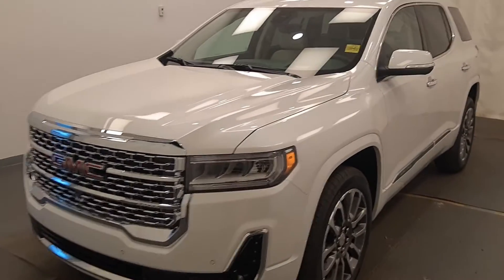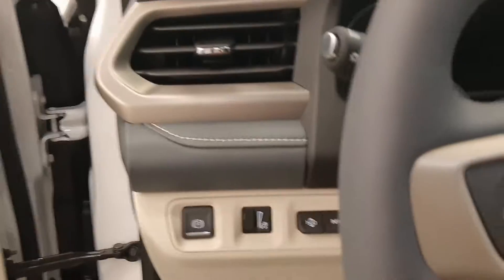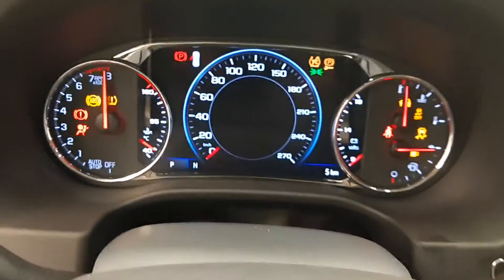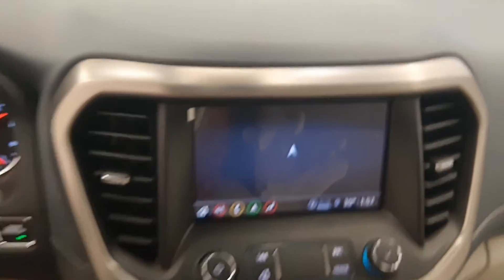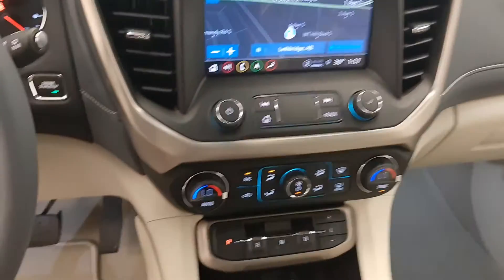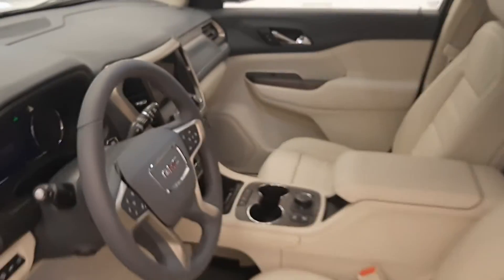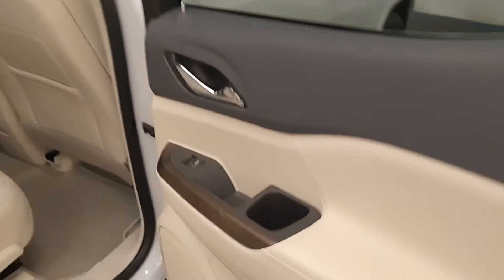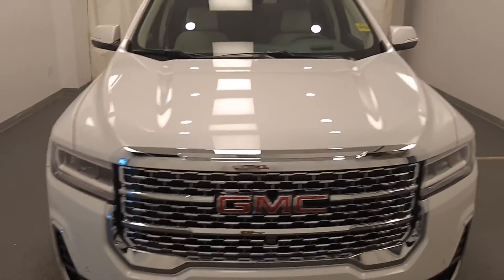2021 GMC Acadia Denali || 228546